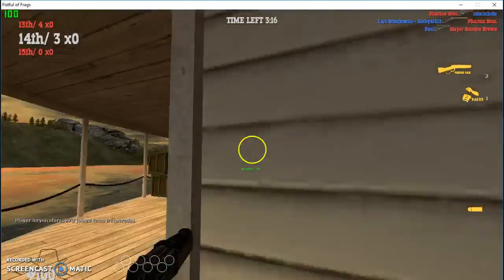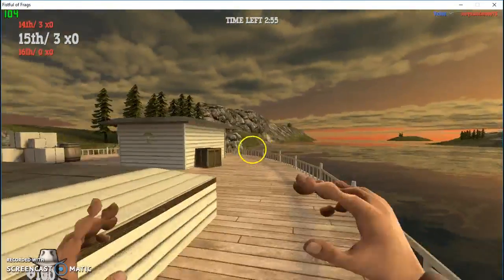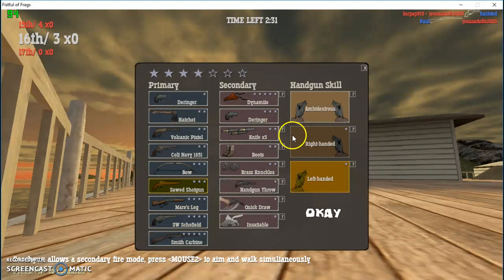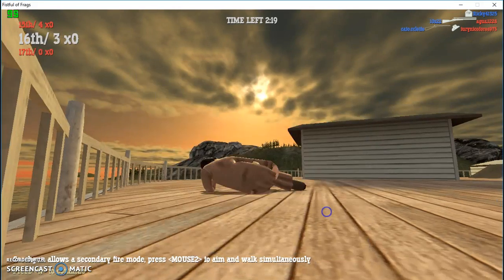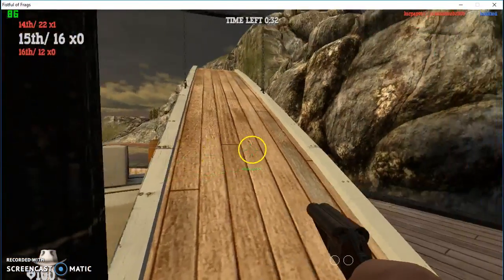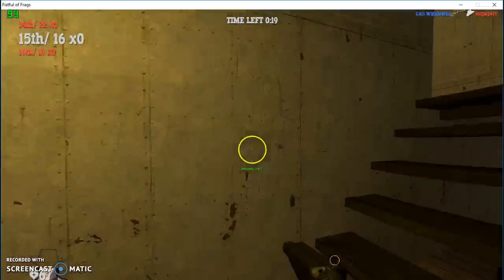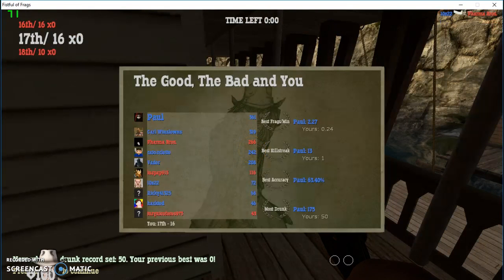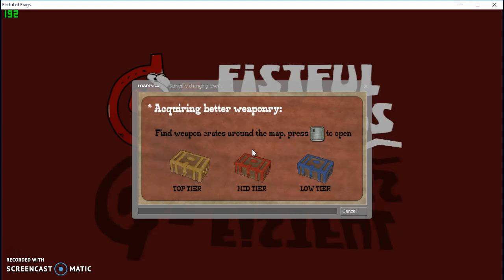Fist Full of Frags